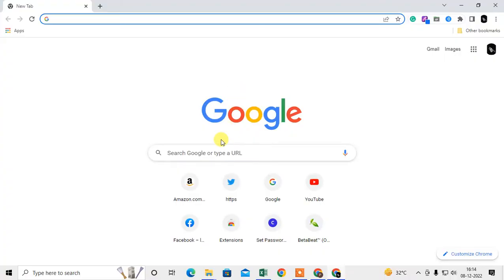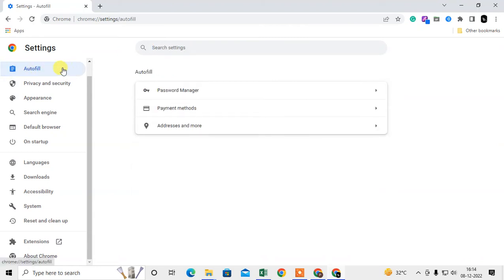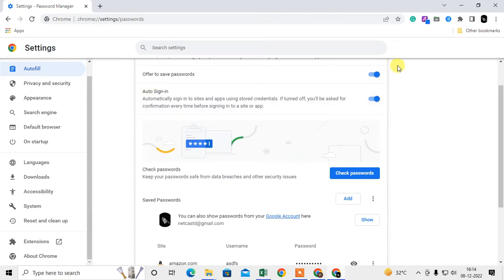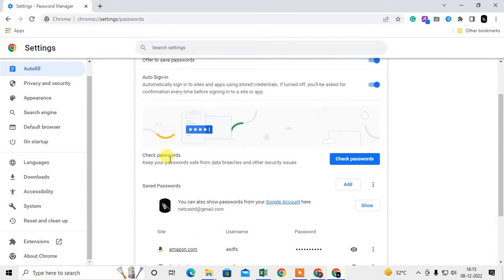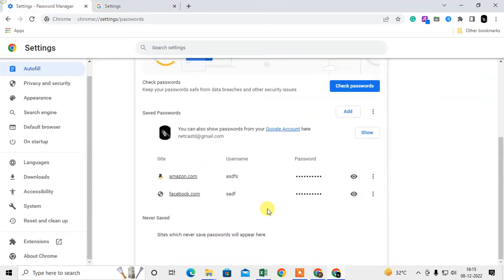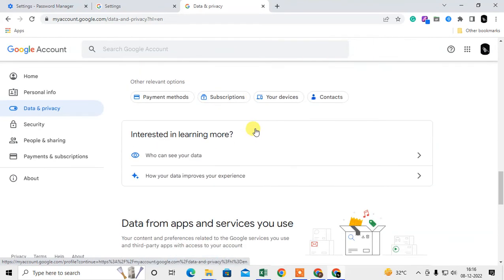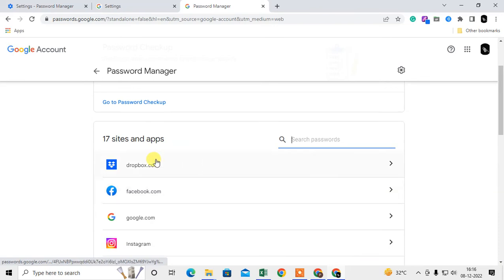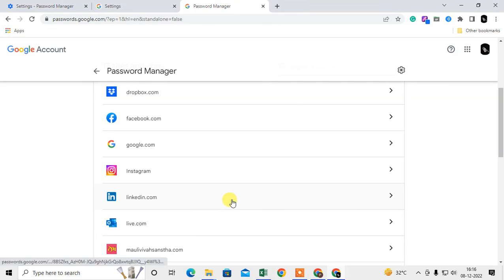How to Make Chrome Remember Password | Why is Chrome Not Remembering Your Passwords?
on chrome, make remember passwords on your browser chrome! just follow this tutorial and learn how to make chrome save passwords automatically.